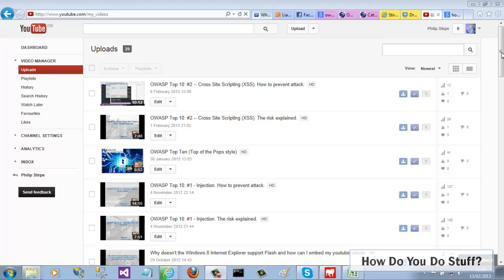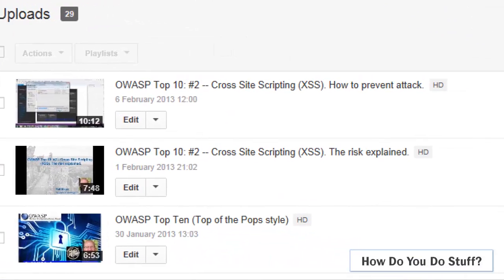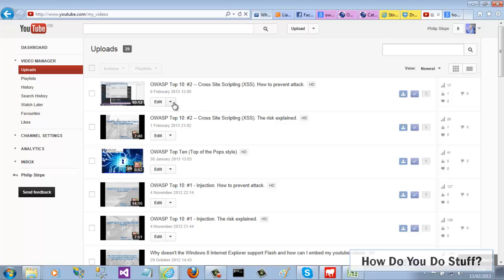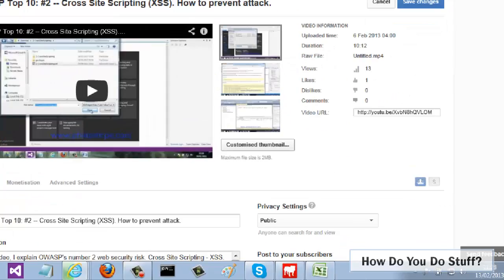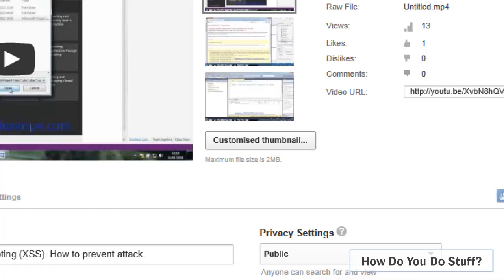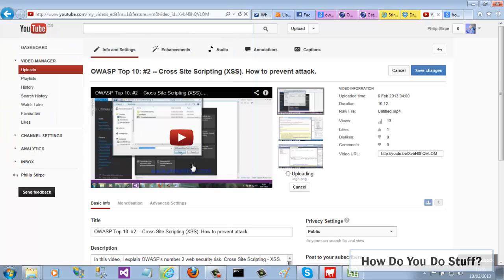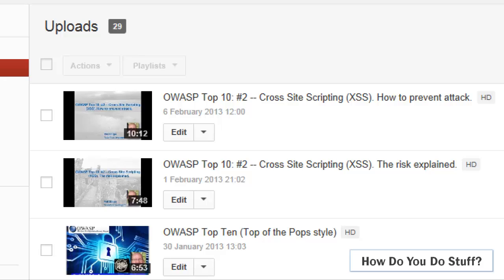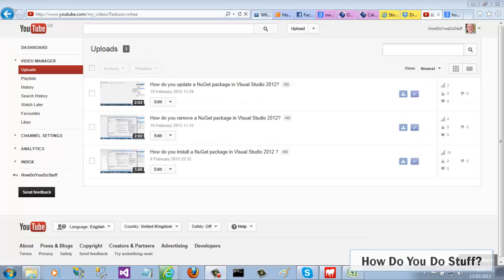How do you add your own thumbnail to your YouTube video?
Transcript In this video, I am going to show you how simple it is to add your own thumbnail to your YouTube video.

Phil Stirpe